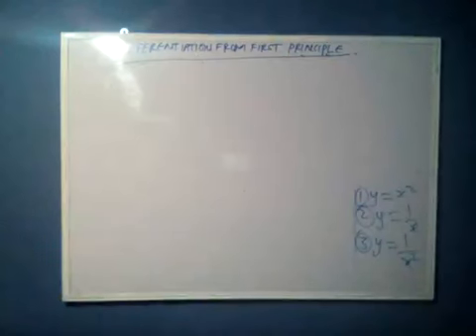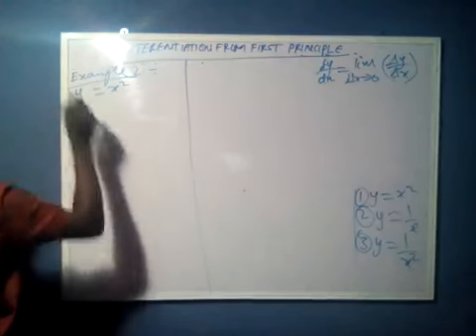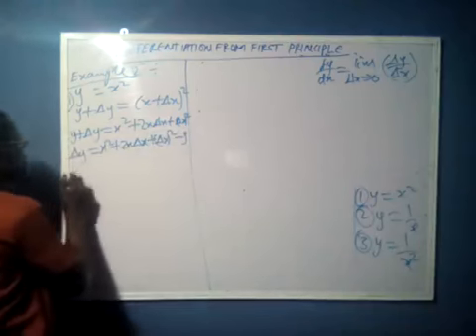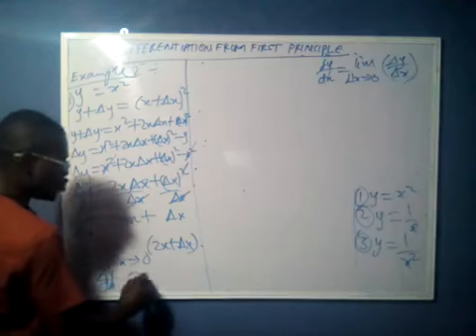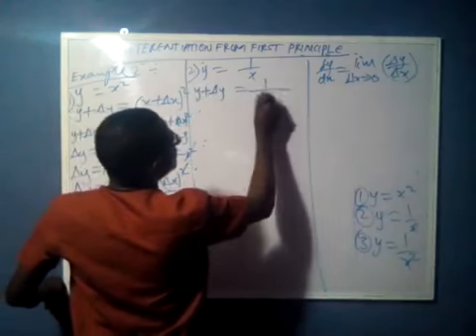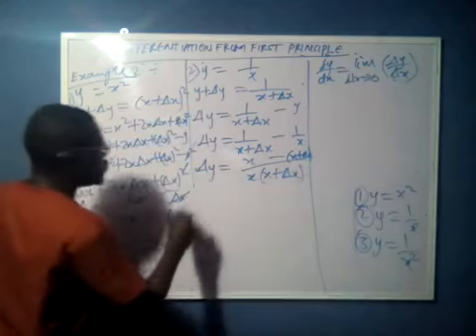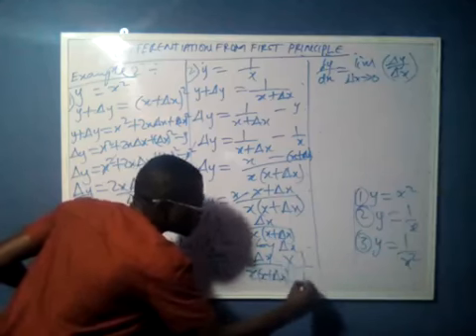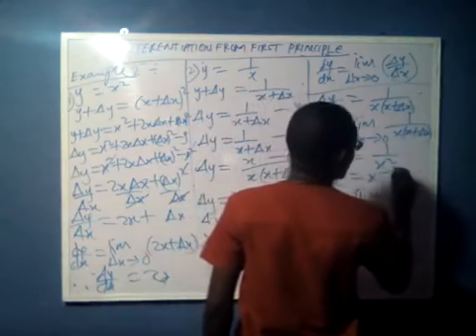Differentiation from first principle (example 2)